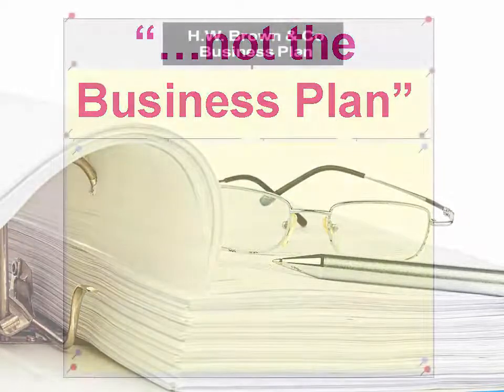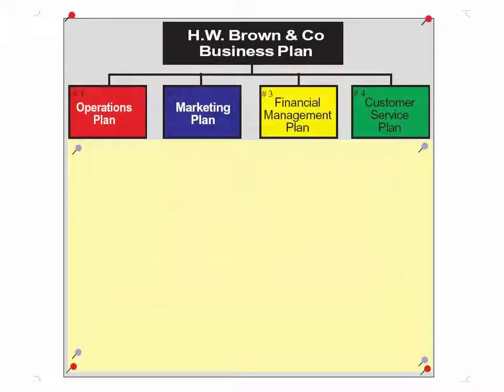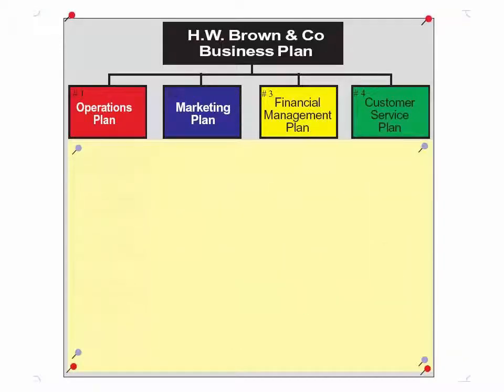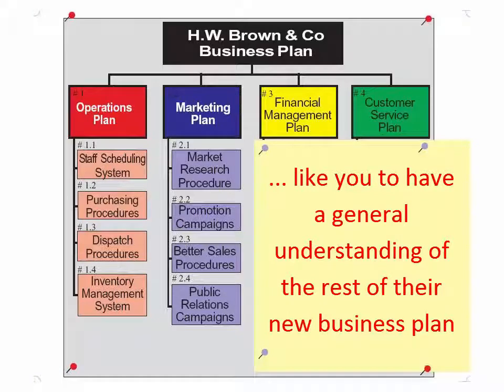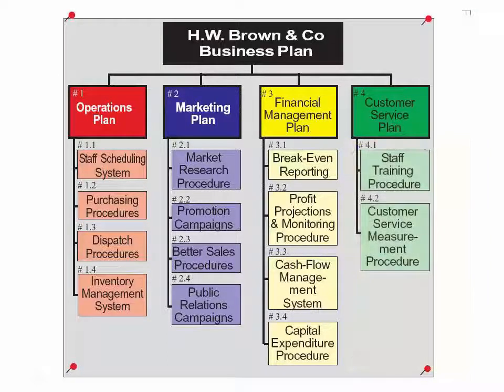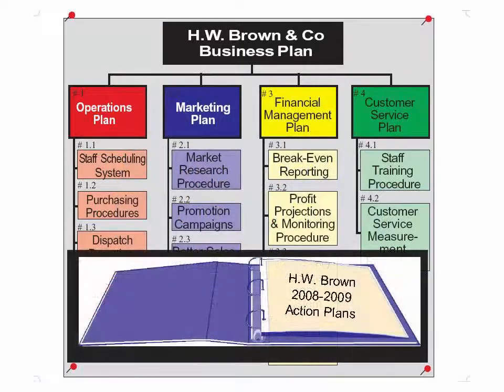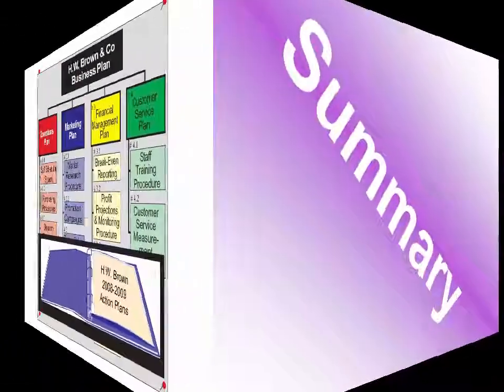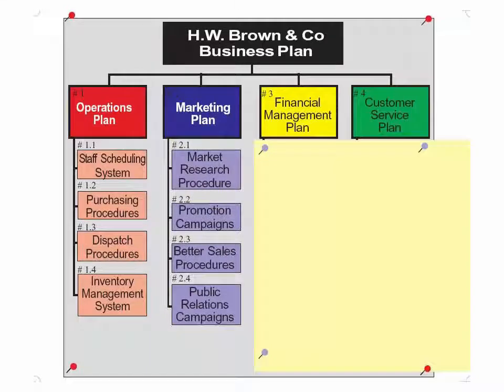How to Create a Business Plan in Less than a day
A simple way to prepare a business plan that is based on a technique  developed by NASA.